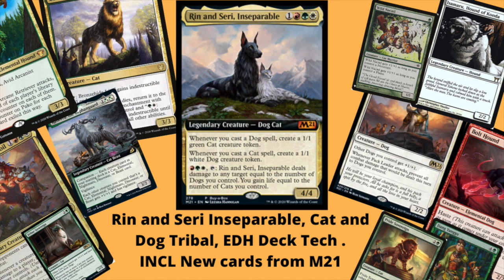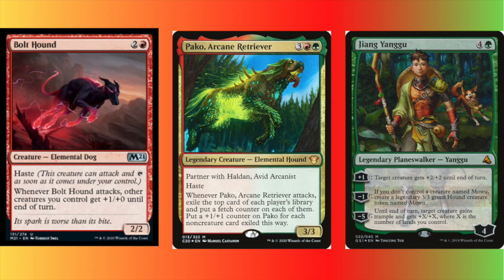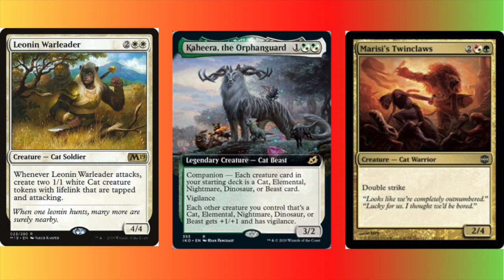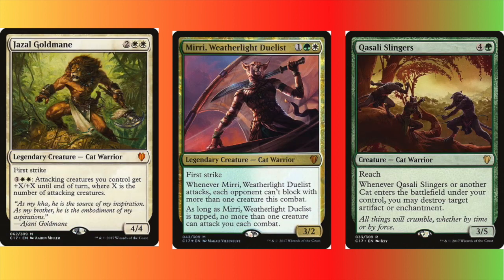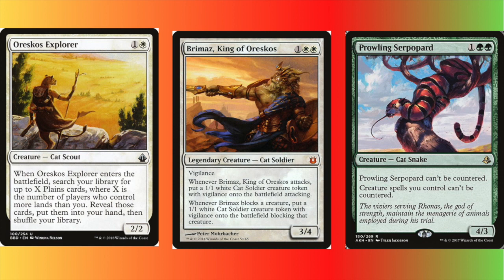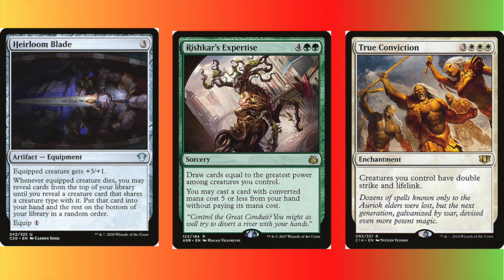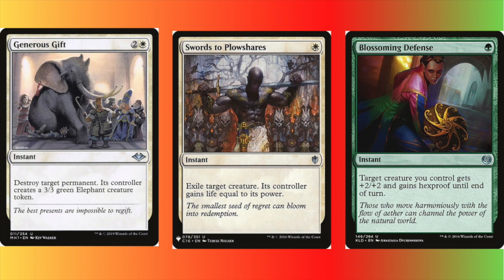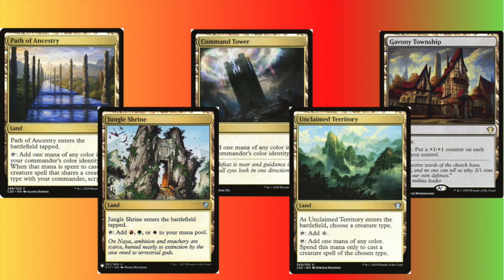Rin and Seri Inseparable, Cat and Dog Tribal EDH Deck Tech! Incl New Cards from M2021!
This is my Cat and Dog Tribal, EDH Deck Tech on Rin and Seri Inseparable with all the new OP cards from M2021! This deck is Pretty cheap to build, super fun to play, very powerful and just an all round great deck!